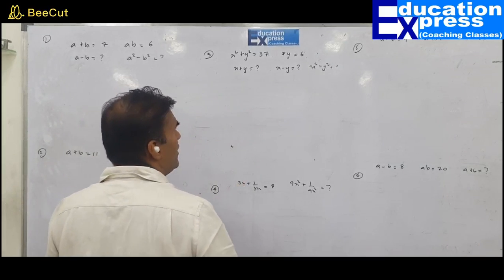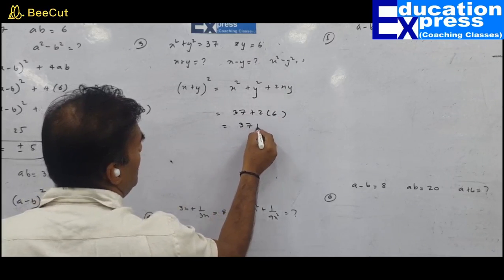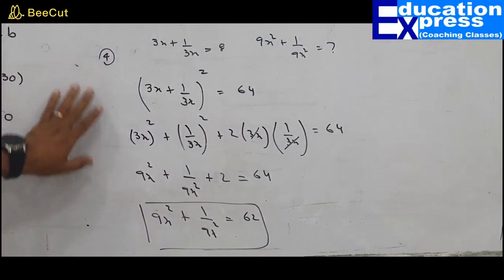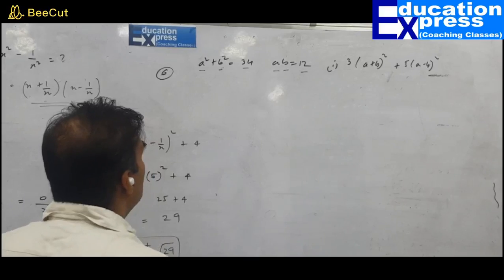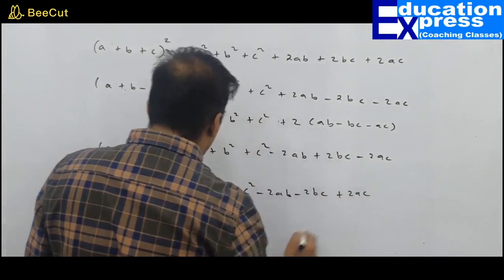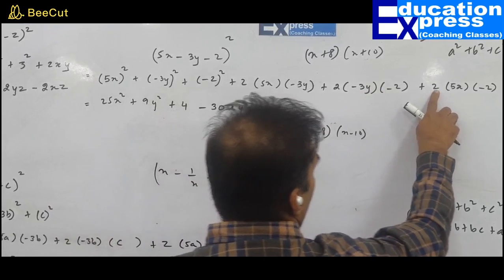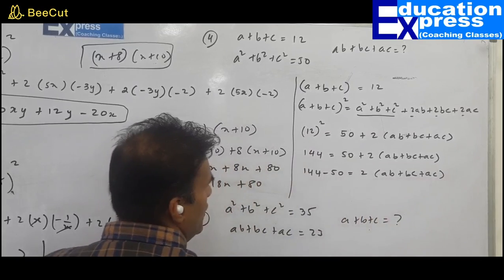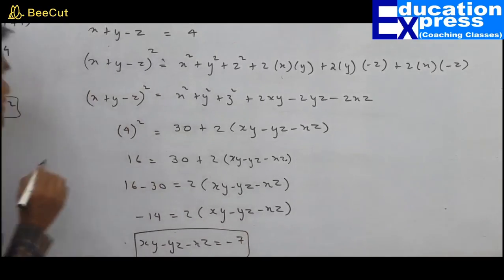MATHEMATICS - CHAPTER 4 - EXPANSIONS EXERCISE C (also includes examples of Exercise A and D)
In this video, you will study about the square of three terms